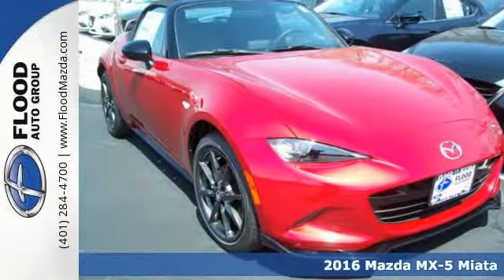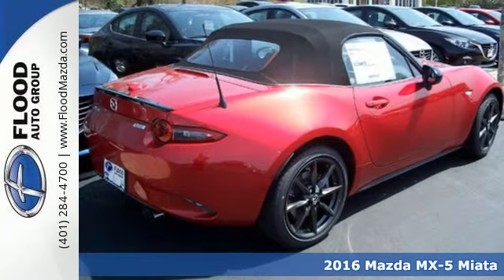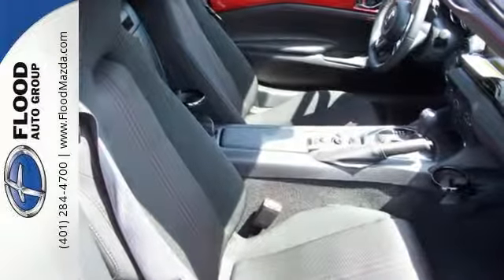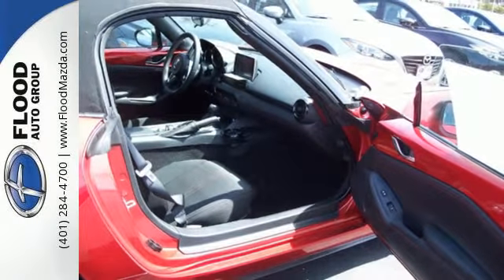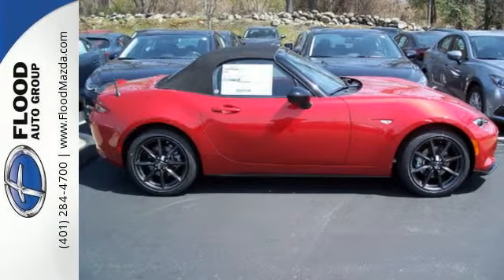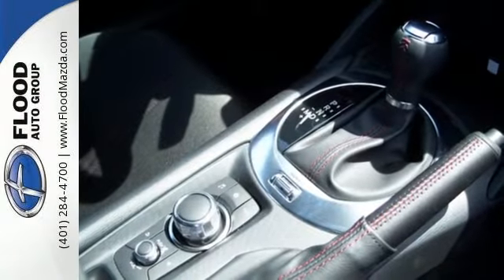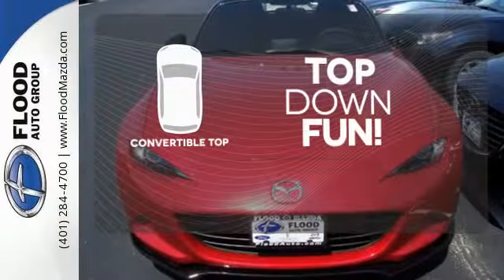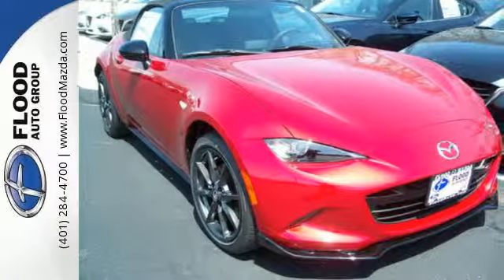2016 Mazda MX-5 Miata Wakefield, RI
Phone:

Year: 2016
Make: Mazda
Model: MX-5 Miata
Trim: Club
Engine: 2.0L 4 cyls
Transmission: Automatic 6-Speed
Color: Soul Red Metallic
Interior: Black w/Red Stitching w/Cloth Upholstery
Stock #: OM0612
VIN: JM1NDAC72G0110700
Call to confirm availability! Current Mazda owners deduct $500.00 from the advertised price for Mazda Owner Loyalty! Deduct $500 for active military! Includes the Flood Advantage Plan!

Address:
220 Old Tower Hill Road